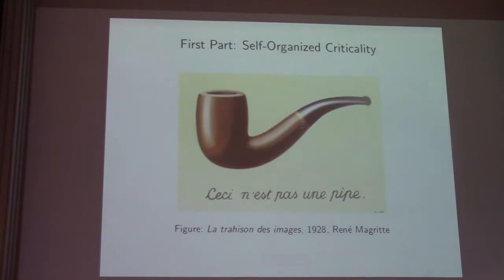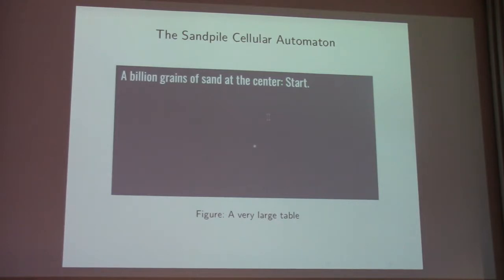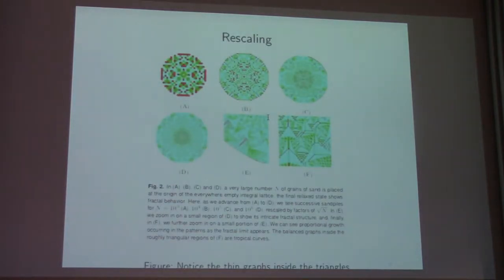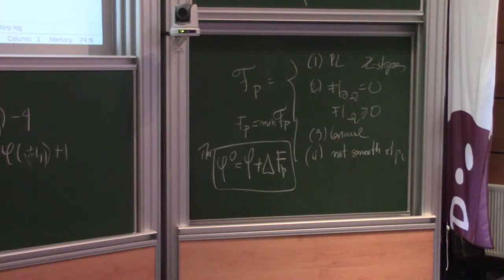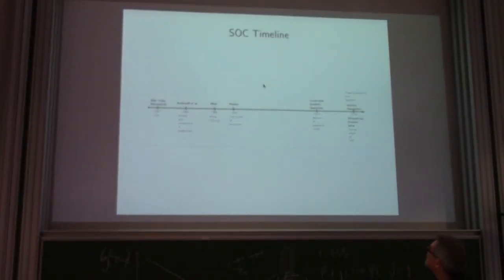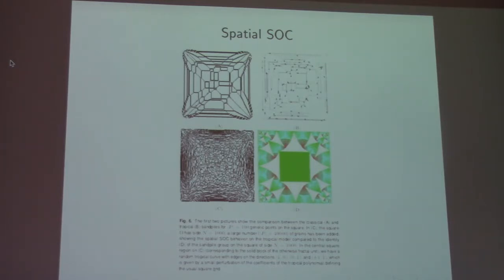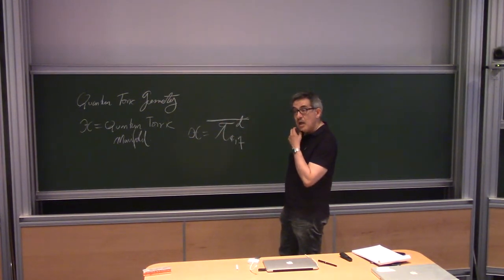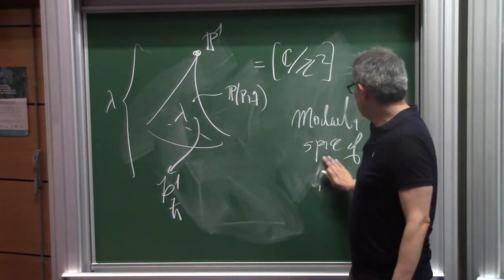E.Lupercio, IHES, July 6, 2018 - 'Self-organized criticality and tropical geometry"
Self-organized criticality and tropical geometry